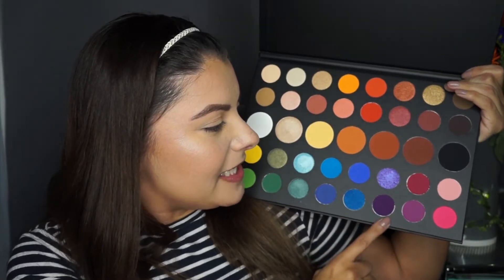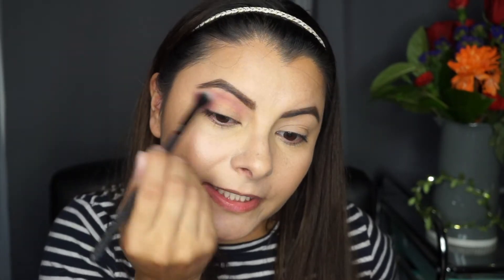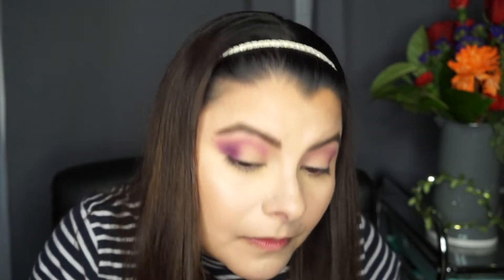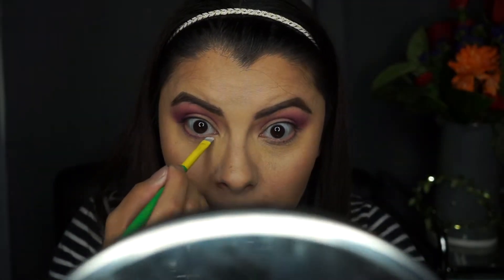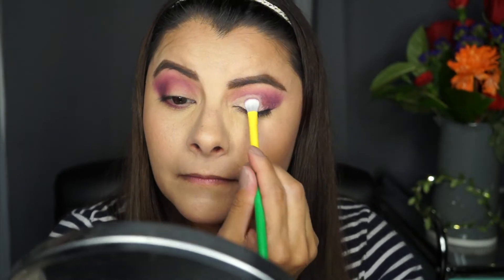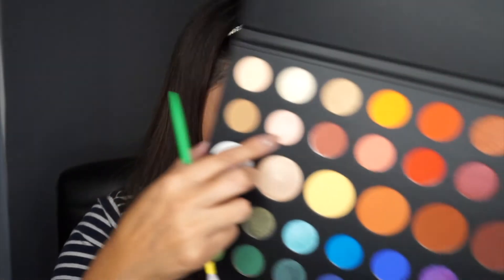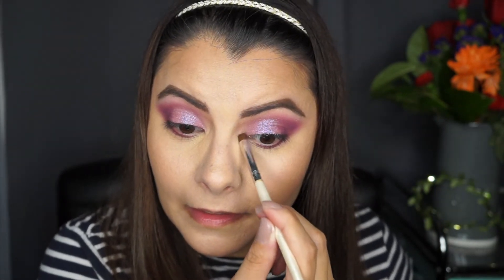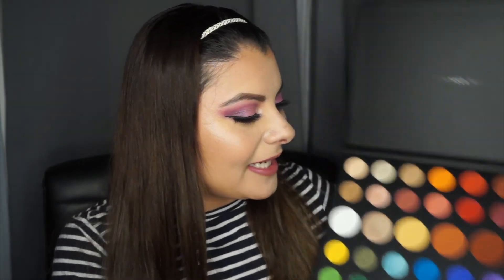PURPLE EYESHADOW LOOK | Morphe x James Charles Eyeshadow Palette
Hello Everyone! My favorite makeup product is eyeshadows and I had fun creating this look! I hope you enjoy this video!

If you love playing with makeup, then you will enjoy this channel 😀🥰 I'm not an expert but I do enjoy discovering new items and just playing with makeup!